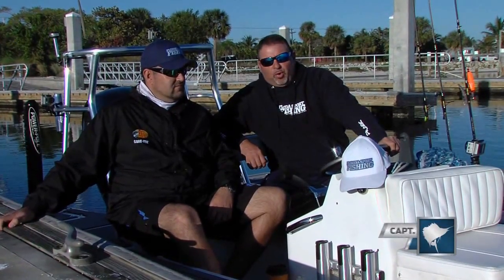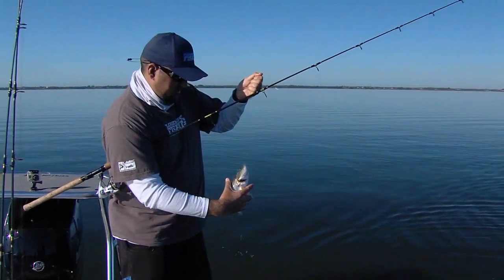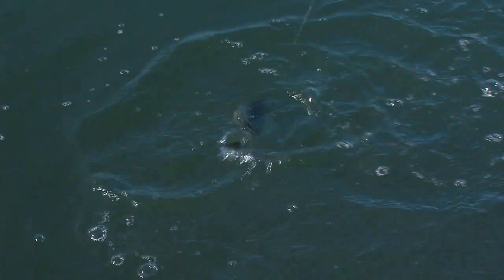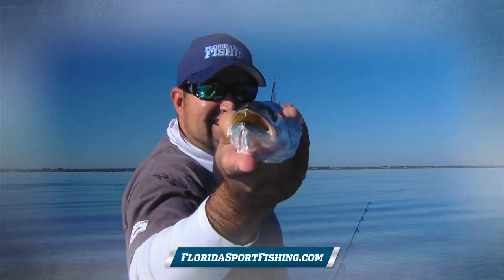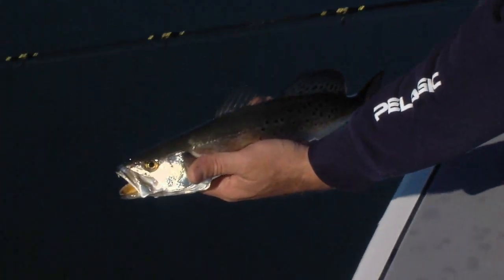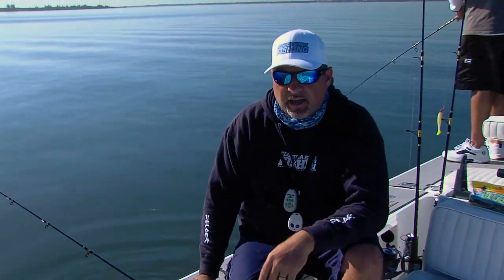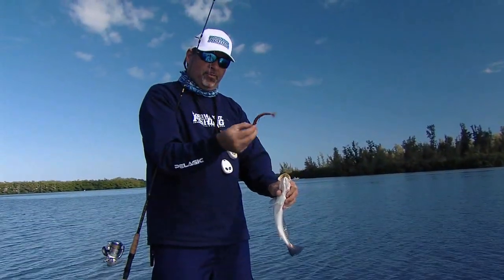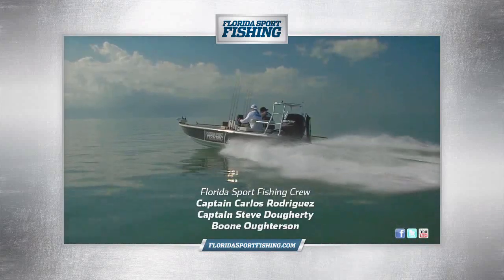Indian River Trout - Florida Sport Fishing TV - Awesome Action Over Grass Beds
Florida Sport Fishing visited the Indian River Lagoon system. Out goal was to locate and fish healthy grass beds for trout and redfish using strictly artificial lures on ultra-light tackle. Mission accomplished.

▼ FSF TV Crew:
• Creator/Host: Capt. Mike Genoun → @FloridaSportFishingTV
• Co-Host: Capt. Carlos Rodriguez → @MareaGear
• Producer/Videographer: Micah Simoneaux → @MicahInTheWild
• Aerial/underwater Footage: Capt. Matt Arnholt → @CaptMattArnholt